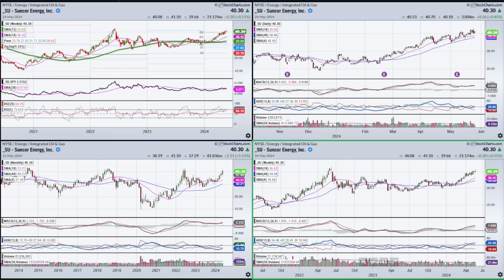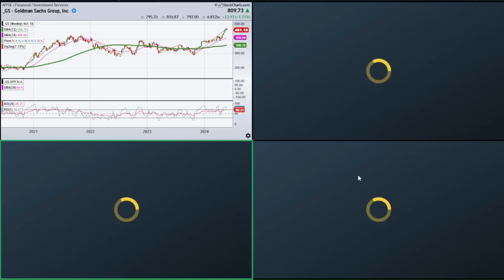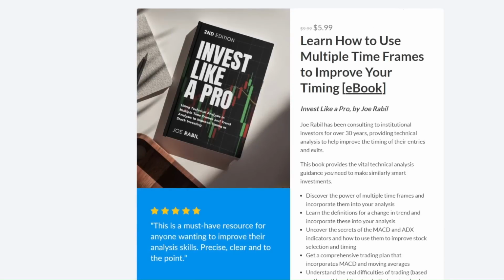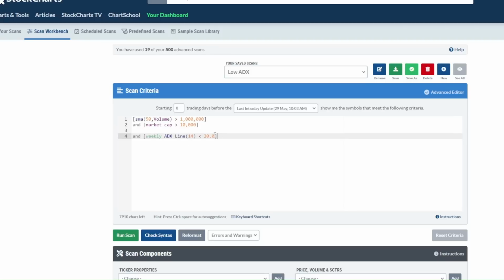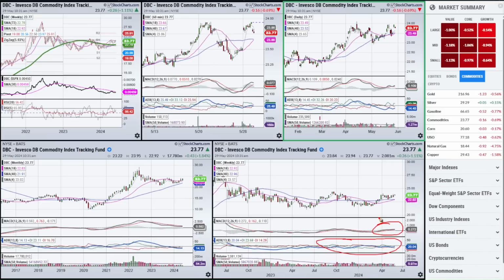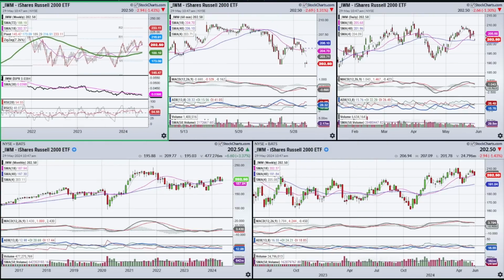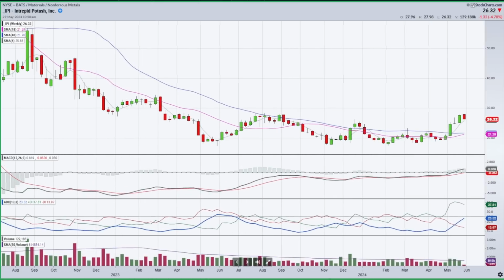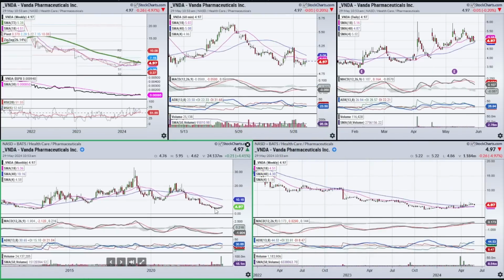This MUST SEE MACD Pattern is a Game Changer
05.29.24: Joe Rabil of Rabil Stock Research shows a specific MACD pattern that when it develops on the monthly chart, it can give a great early warning sign. Joe gives several examples of this pattern during the lesson. He also shows two Scans that he runs in ACP and discusses the 10-year Yield and the Commodity chart, DBC. He then covers the stock requests that came through this week.

00:00 - Welcome
00:54 - Trading Lesson: MACD - Suncor Energy (SU), Costco (COST), Goldman Sachs Group (GS)
04:40 - The Travelers Cos (TRV), American Express (AXP), Freeport-McMoRan (FCX)
06:30 - My Services
07:15 - CBOE 10-Year US Treasury Yield
07:48 - BP Amoco PLC (BP)
12:16 - Invesco DB Commodity Index Tracking (DBC)
13:28 - Invesco QQQ Trust (QQQ)
15:07 - iShares Russell 2000 ETF (IWM)
15:46 - Walt Disney (DIS)
16:51 - Albemarle Corp (ALB)
18:02 - Intrepid Potash (IPI), Iris Energy (IREN)
20:02 - Canadian Natural Resources (CNQ), Lloyds TSB Group  (LYG), Vanda Pharma (VNDA)